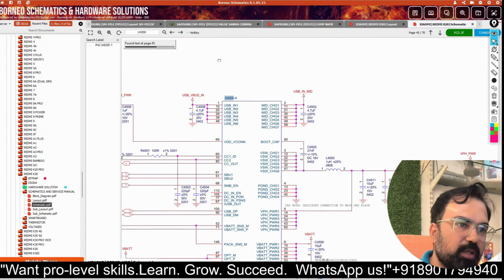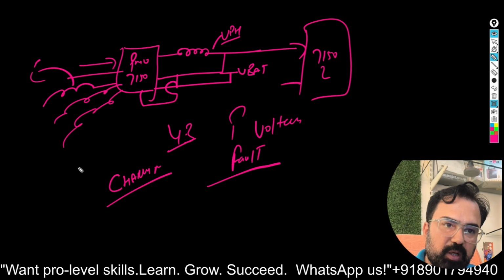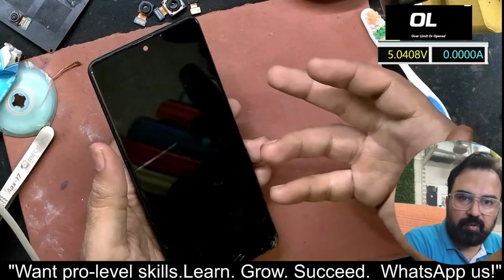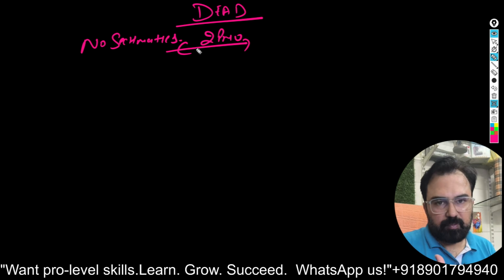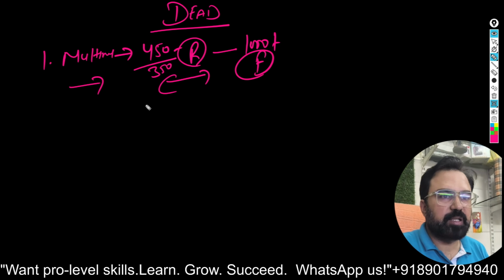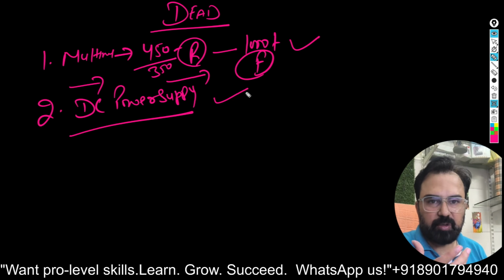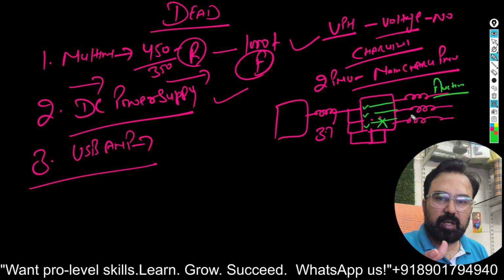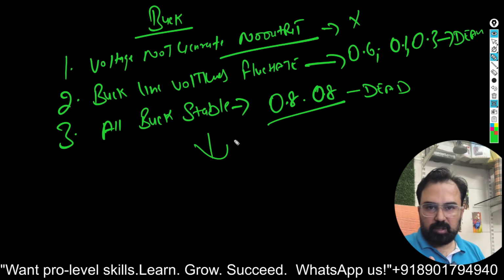“Samsung M51 Dead Phone Fixed Using Another Schematic | Real Study Case Part 2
Phone Schematics Education by Master Prince

Welcome back to Part 2 of our real study case on Samsung M51 Dead Phone Diagnosis!
In this part, Master Prince explains how to fix a dead phone even when no schematic is available — by analyzing and matching another phone’s schematic step by step.

You’ll learn:
🔹 How to trace missing voltage lines using alternate model schematics
🔹 How to identify related circuits (VPH, Buck, PMIC sections)
🔹 Real-time dead fault detection process
🔹 How to think logically and cross-check every test point
🔹 Step-by-step repair and final result

This session will help you understand how a professional technician diagnoses a complex case without depending only on one schematic.
We provide online training in English covering:

Schematic reading from beginner to expert level

Fault finding and live diagnosis

Power & charging section study

Network, display, and audio troubleshooting

Dead phone study cases

Practical board-level repair
Samsung M51 dead phone fixed,
Samsung M51 no schematic,
mobile repair training,
dead phone solution,
fix dead phone step by step,
use another schematic for repair,
cross model schematic analysis,
qualcomm schematic tutorial,
mobile repair online course,
phone schematics education,
Master Prince,
mobile repair study case,
learn schematic reading,
charging fault,
buck section,
vph line,
dead phone repair training

Join now to upgrade your skills with real knowledge 🔧